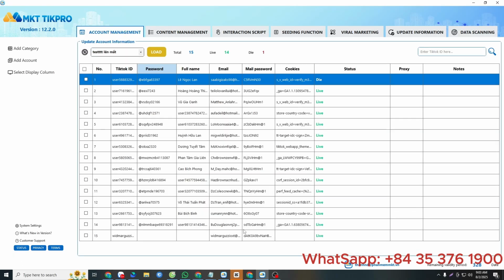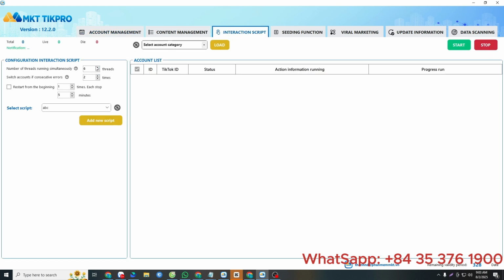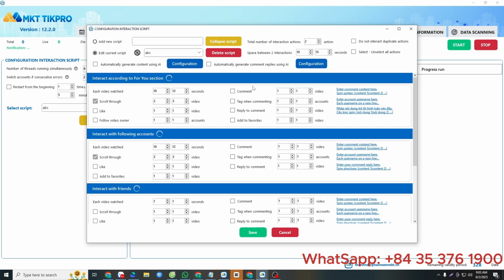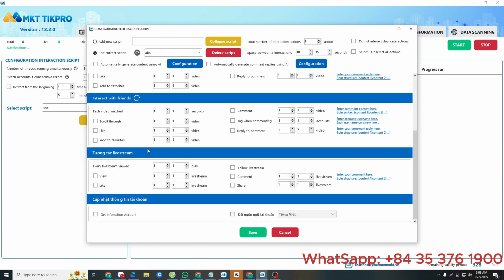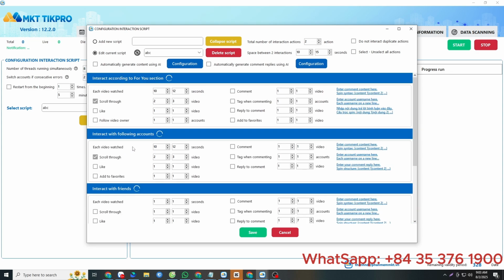Auto Growing Tiktok Accounts | Tiktok Software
Learn how to grow your TikTok account on autopilot with the help of TikTok software. Increase your following and engagement with ease!

-Software That Automatically Operates Social  Networking Platforms